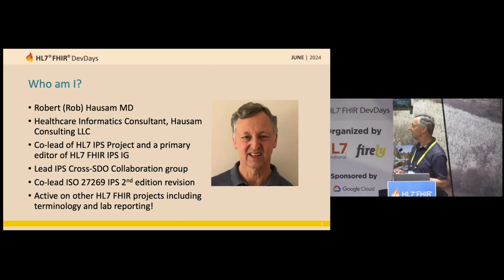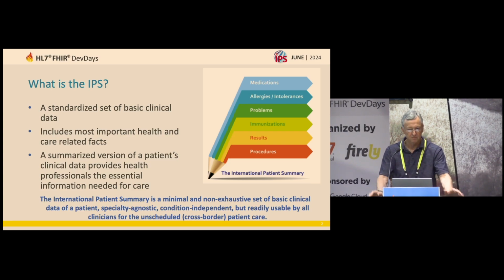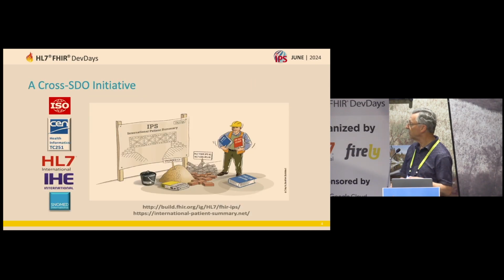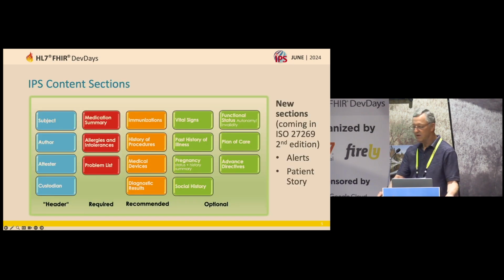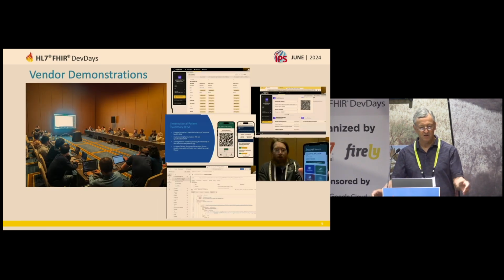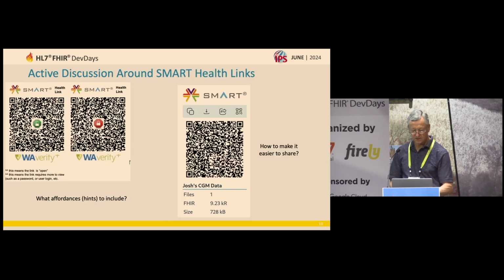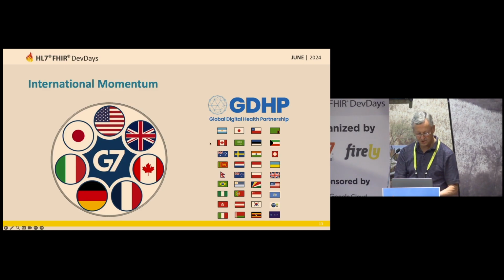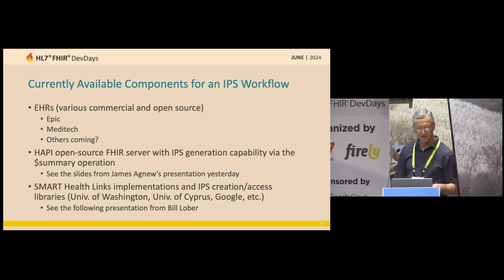Robert Hausam - Moving to "Real" International Patient Summary (IPS) Implementations | DevDays 2024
The IPS provides essential healthcare information for an unplanned or other clinical encounter. Many IPS implementations focus on ""patient mediated"" data exchange, where the patient controls their clinical data and authorizes data access by the receiving clinician, potentially providing the data exchange medium via their personal device. Building on the FHIR IG, key workflow components for IPS implementation include:
- data source (e.g., EHR/CDR),
- secure data transmission from originating to receiving clinician/system,
- data access authorization, and
- received data viewing. Significant recent progress has been made on examples and reference implementations, including: (a) HAPI FHIR server IPS generation via $summary, (b) SMART Health Links, and (4) IPS viewers.;

This presentation shows these components working together as an end-to-end ""patient mediated"" IPS workflow-and ultimately a potential source or an inspiration for future real-world IPS implementations.